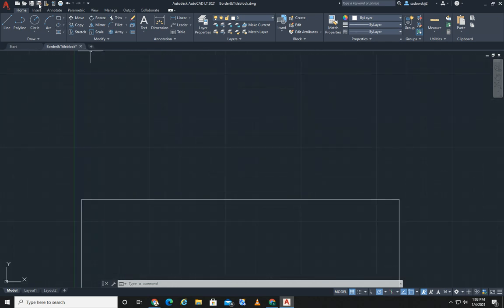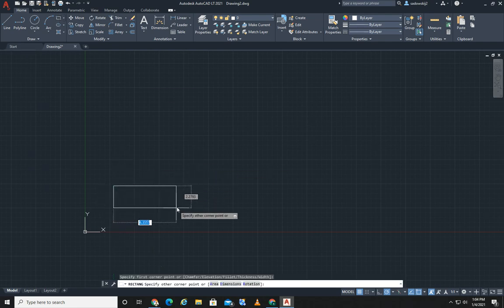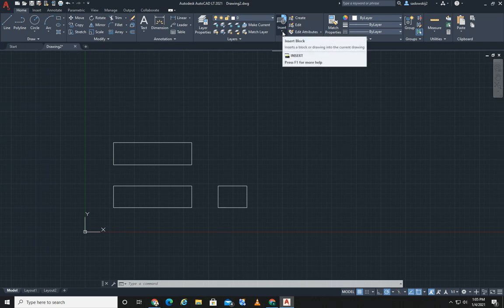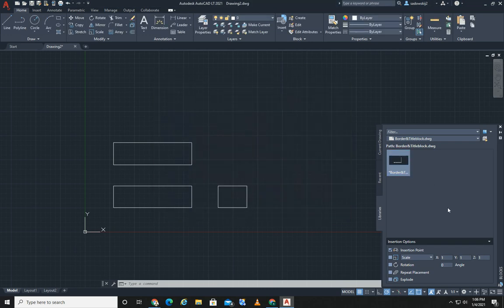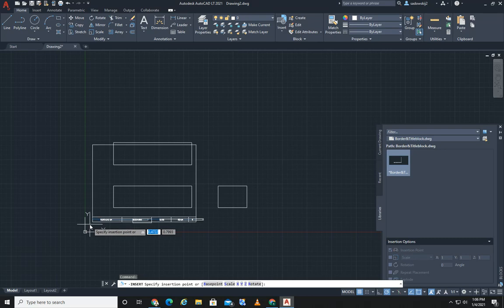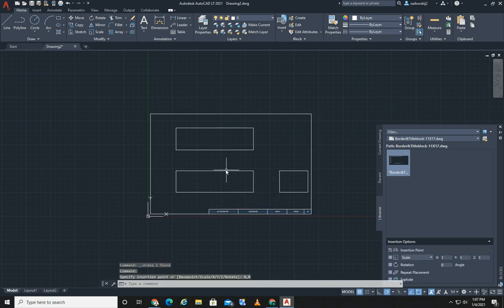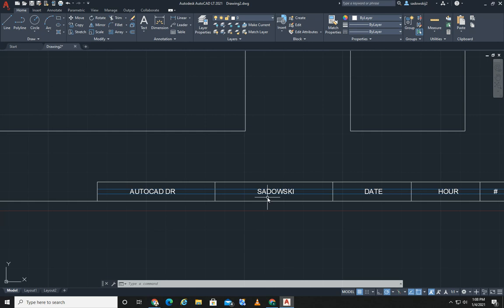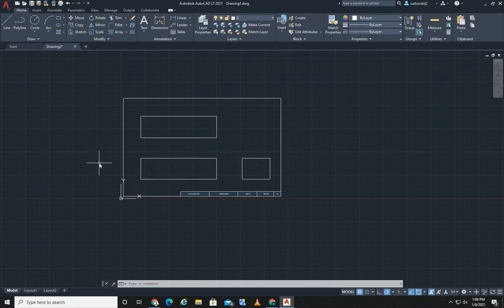Inserting a Block (Desktop Version)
SLHS Technical Drawing / CAD